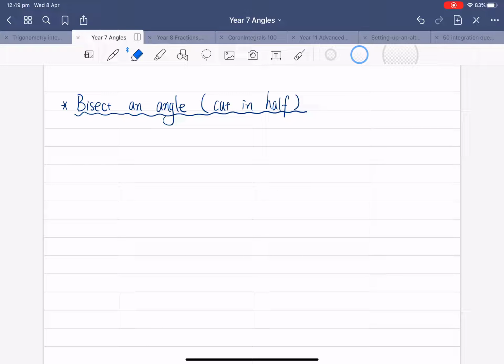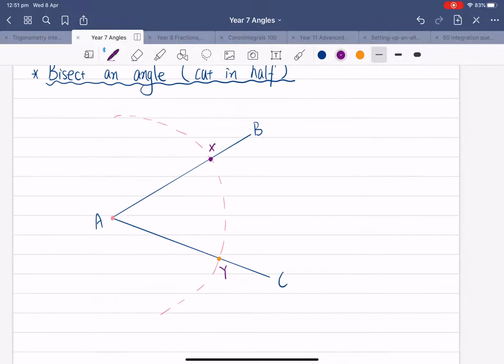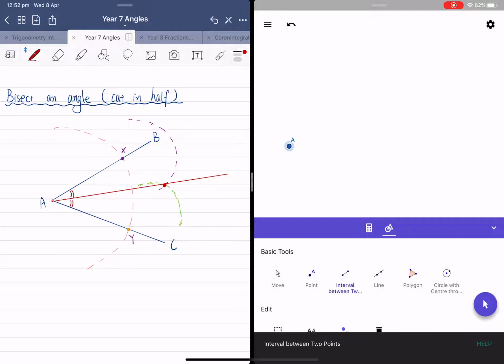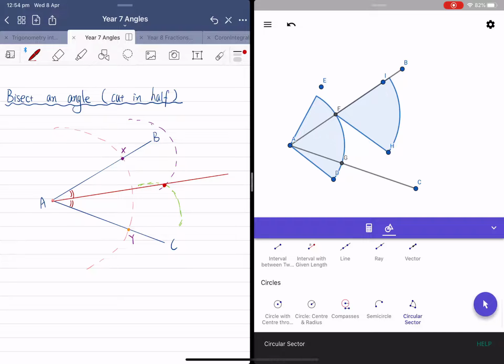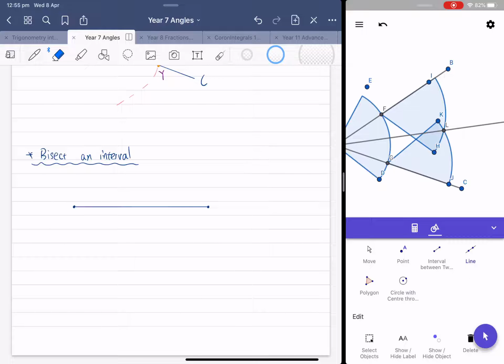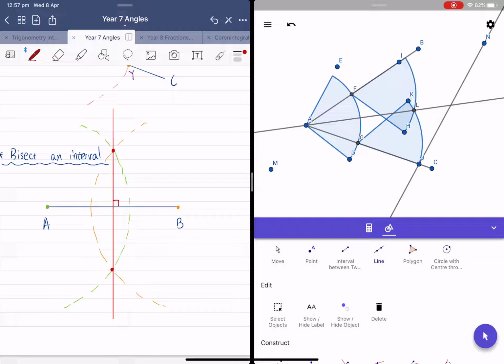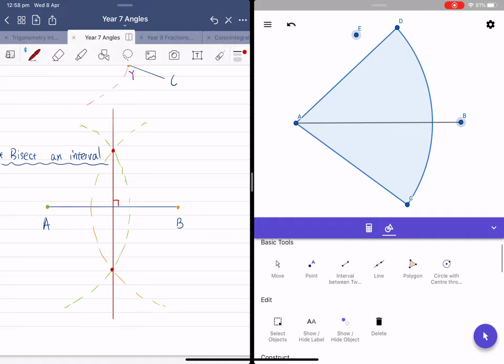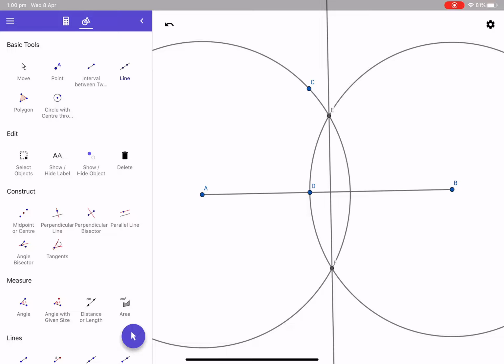2F Circles and constructions with ruler and compasses Part 2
A pair of compasses (sometimes called a compass) and a ruler can be used to construct geometrical figures precisely.

The word bisect means to cut in half.

A tangent to a circle is a line that touches the circle at a point and is at 90° (perpendicular) to the radius.